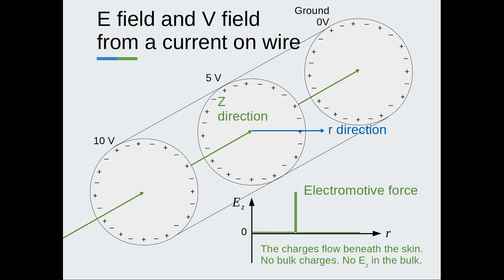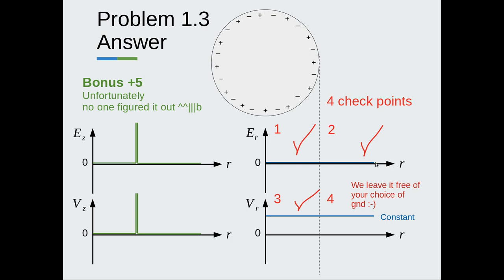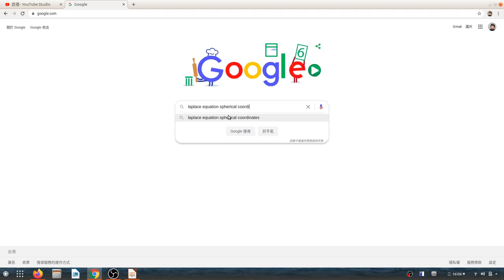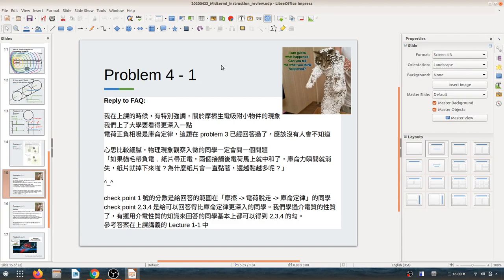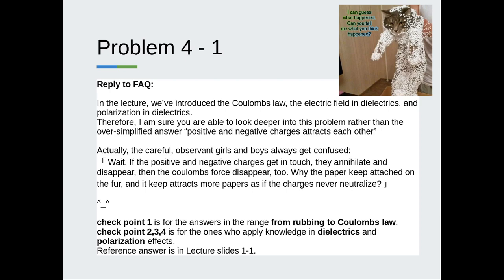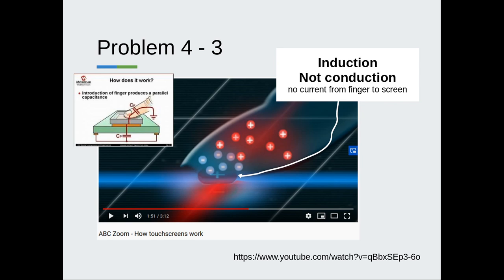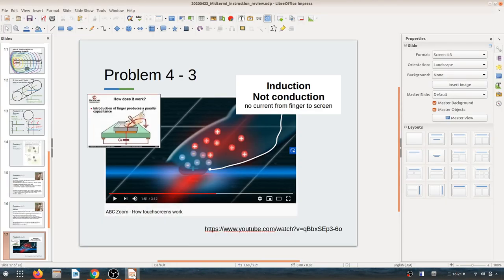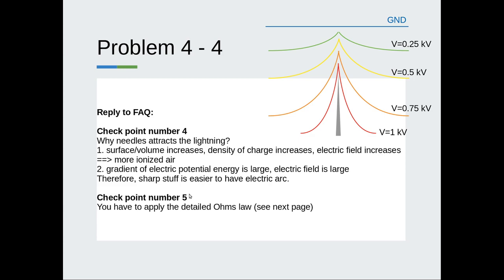Review Midterm I